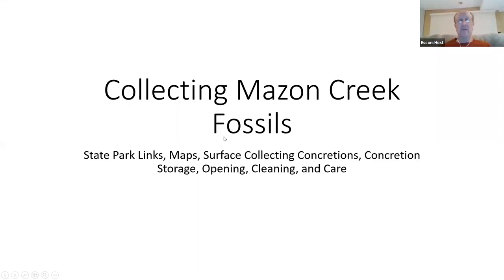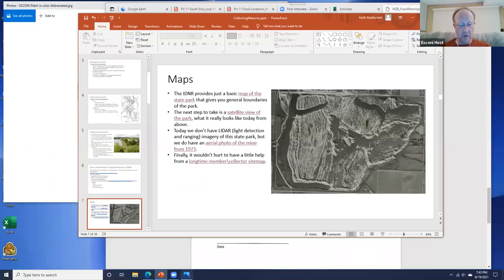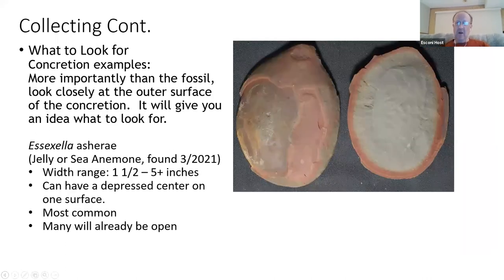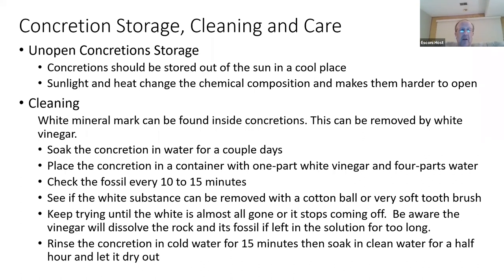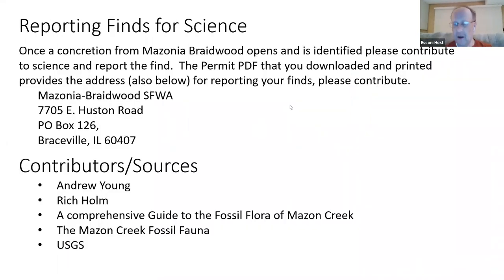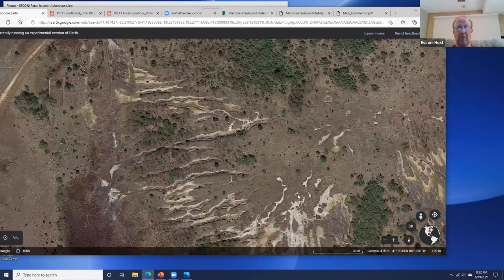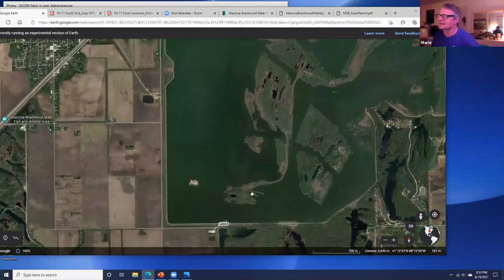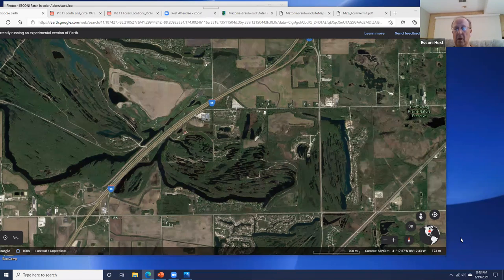ESCONI Paleontology Meeting June 2021 "Collecting Mazon Creek Fossils"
The topic of our Paleontology Study Group meeting was "Collecting Mazon Creek Fossils".  It was presented by ESCONI President Keith Robitschek.  The presentation included State Park Links, Maps, Surface Collecting Concretions, Concretion Storage, Opening, Cleaning, and Care.